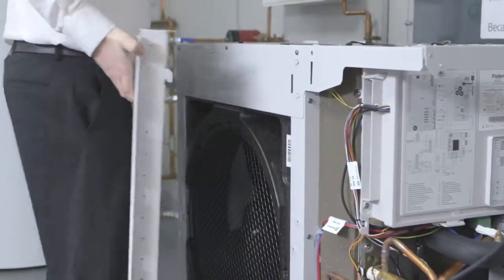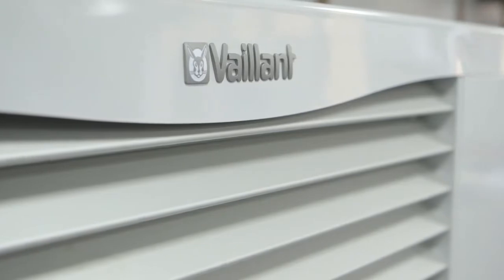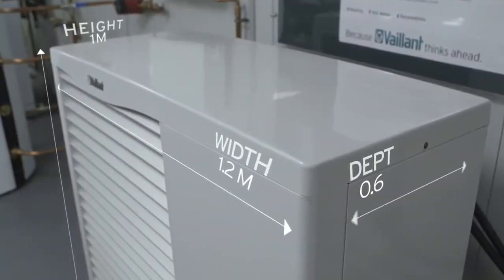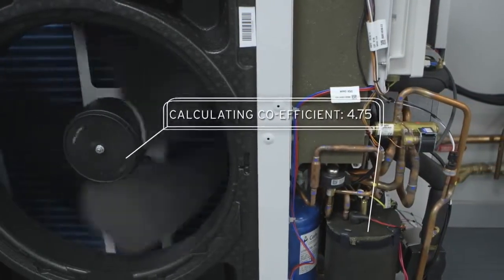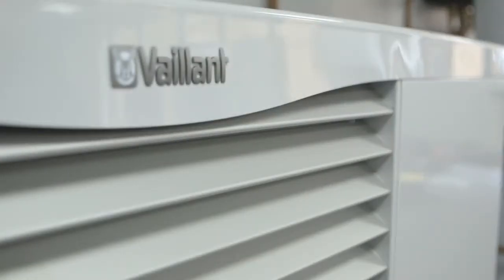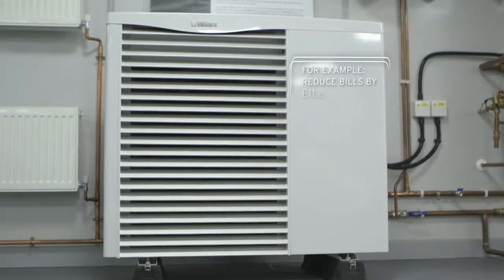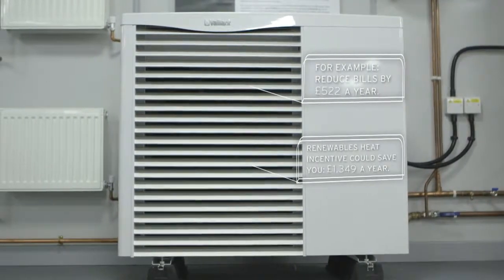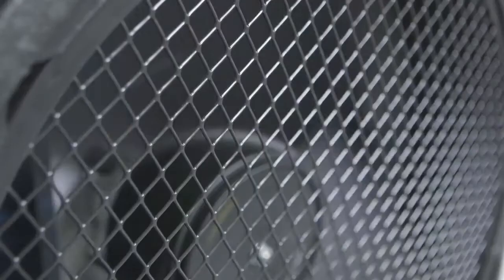The benefits of Vaillant aroTHERM air source heat pump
aroTHERM is Vaillant’s second generation air-to-water heat pump range. Developed inline with the exacting standards and precision engineering you would expect when you choose Vaillant. We have one of the most adaptable heat pump system offerings on the market, ensuring high performance, quality and comfort levels.